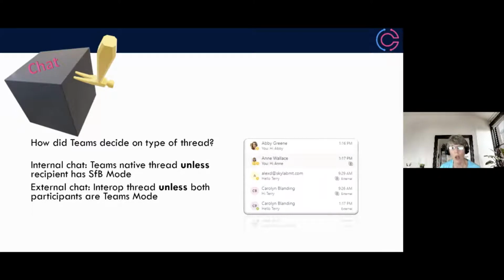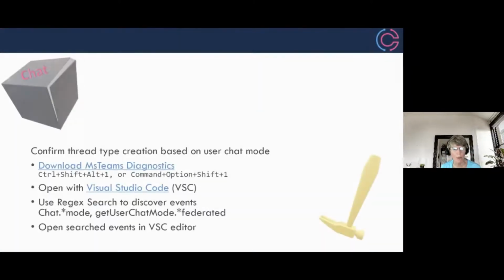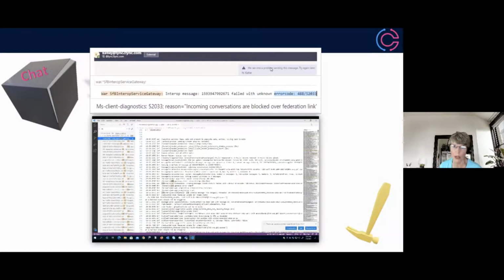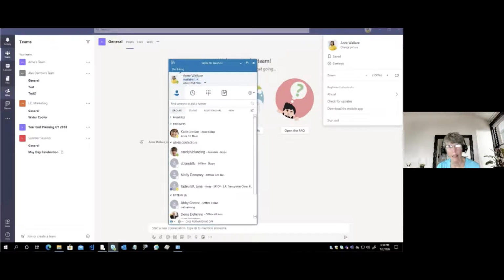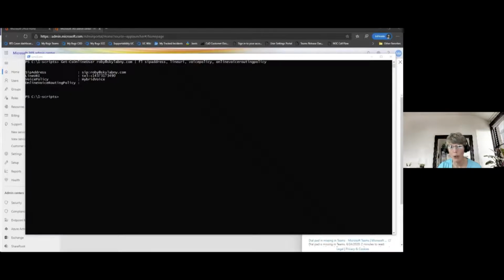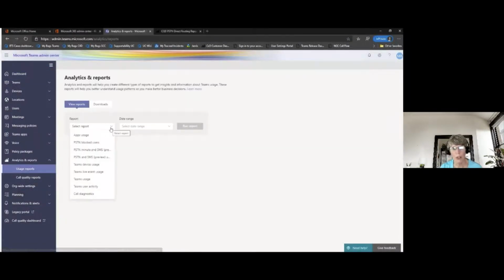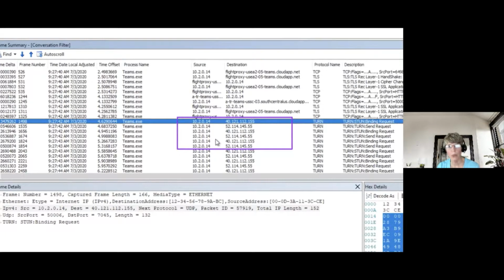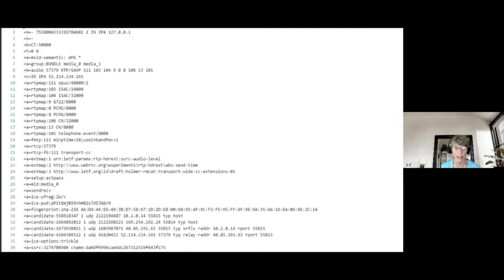Troubleshooting Microsoft Teams Voice [Deep Dive]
by Carolyn Blanding - Microsoft Teams Beta Test Engineer

"Wishing there was a decoder ring for Teams and longing for Snooper? Attend this session to become a master at debugging Teams core communication workloads: IM&P, and Calling with a focus on Direct Routing.

Learn how to discover the root cause using available tools and diagnostics as we investigate to real world issues. "